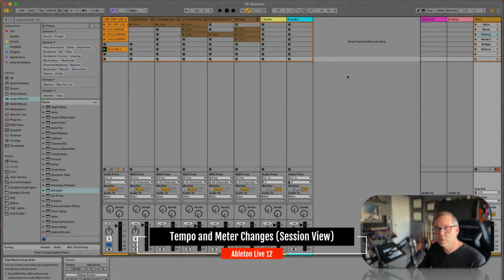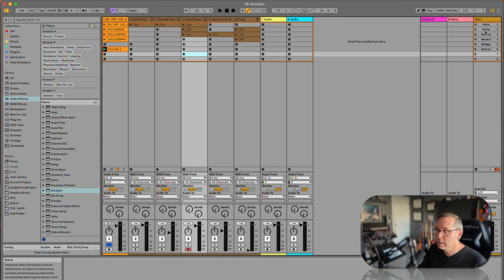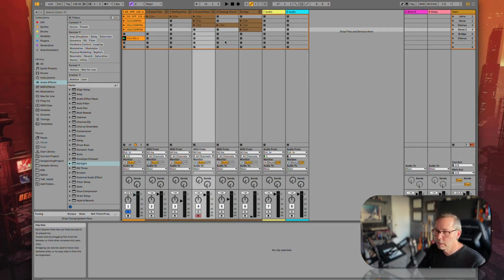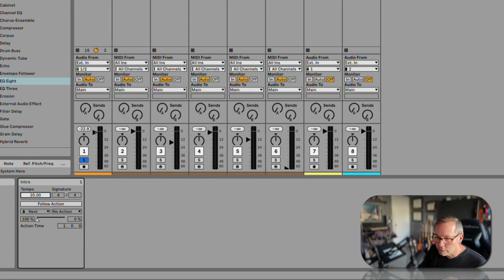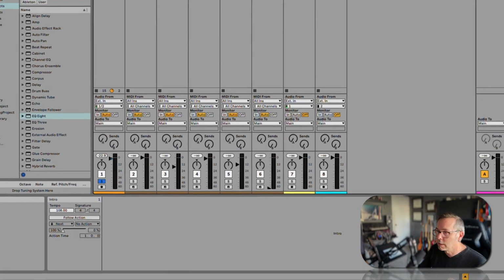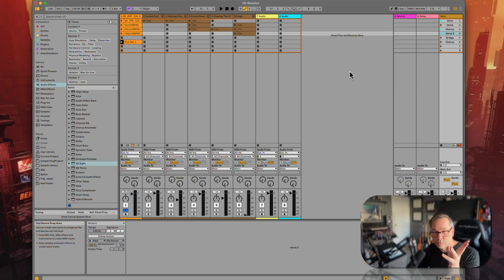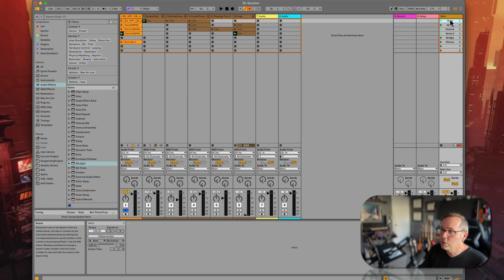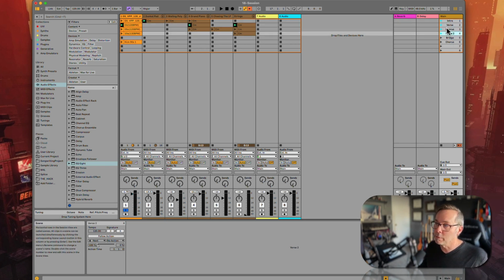Tempo and Meter Changes: Free Ableton Live 12 Music Production Class! Delivered Daily.